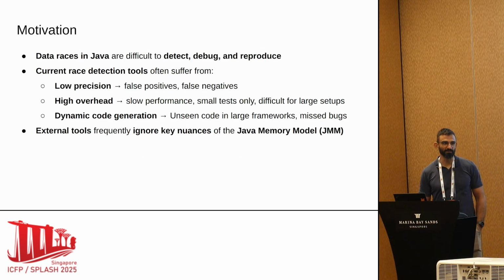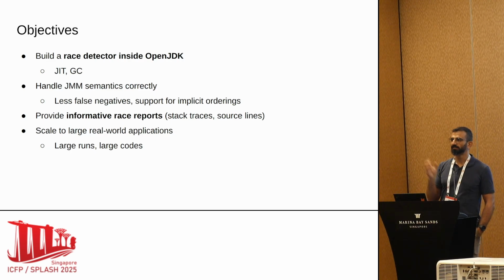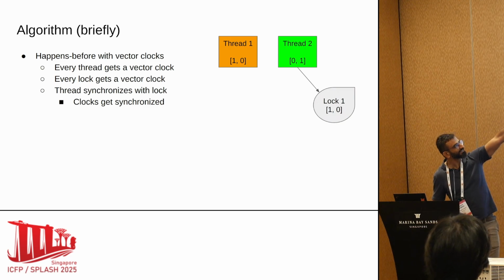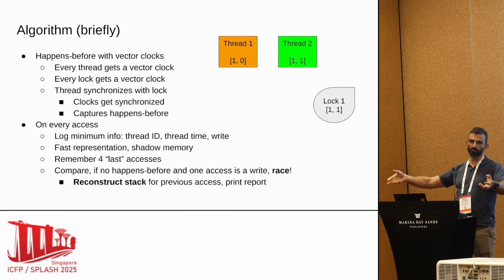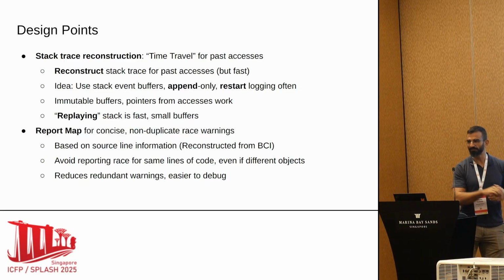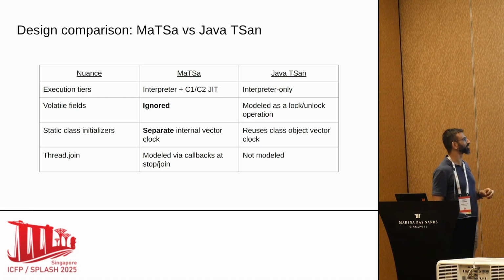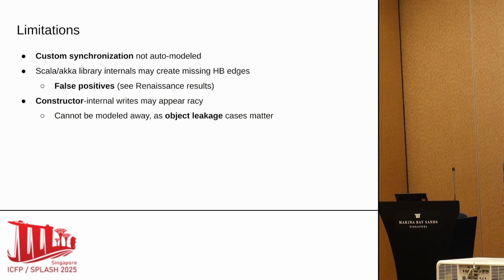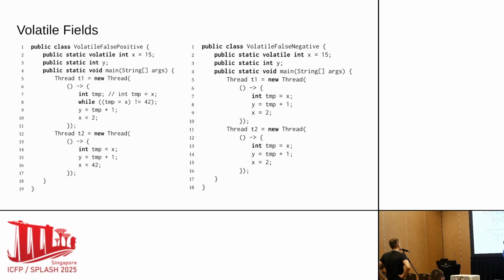[VMIL'25] MaTSa: Race Detection in Java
MaTSa: Race Detection in Java (Video, VMIL 2025)
Alexandros Emmanouil Antonakakis, Iacovos G. Kolokasis, Foivos S. Zakkak, Angelos Bilas, and Polyvios Pratikakis

Abstract: Parallel programs are prone to data races, which are concurrency bugs that are difficult to track and reproduce. Various attempts have been made to create or incorporate tools that aim to dynamically detect data races in Java, but most rely on external race detectors that: a) miss some of the nuances in the Java Memory Model (JMM), b) are too slow and complicated to be used in complex real-world applications, or c) produce a lot of false positive reports. In this paper, we present MaTSa, a tool built within OpenJDK, that aims to dynamically detect data races and offer informative pointers to the origin of the race. We evaluate MaTSa and detect several races in the Renaissance benchmark suite and the Quarkus framework, many of which have been reported and resulted in upstream fixes. We compare MaTSa to Java TSan, the only current state-of-the-art dynamic race detector that works on recent OpenJDK versions. We analyze issues with false positives and false negatives for both tools and explain the design decisions causing them. We found MaTSa to be 15x faster on average, while scaling to large programs not supported by other tools.